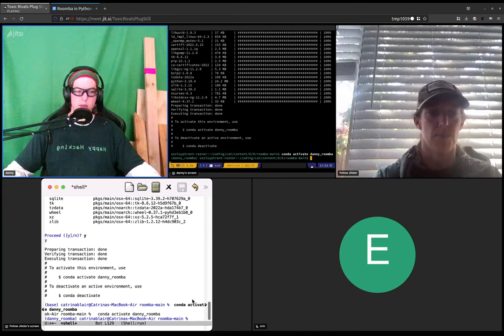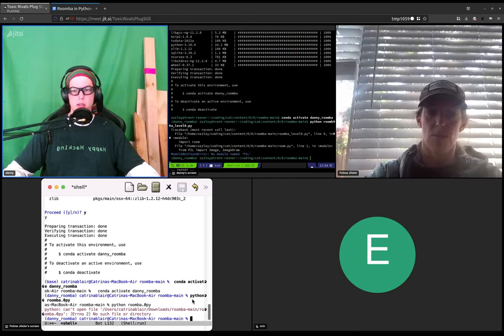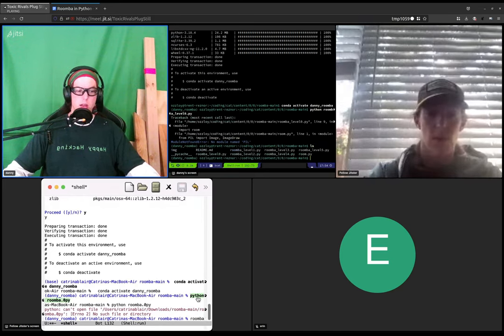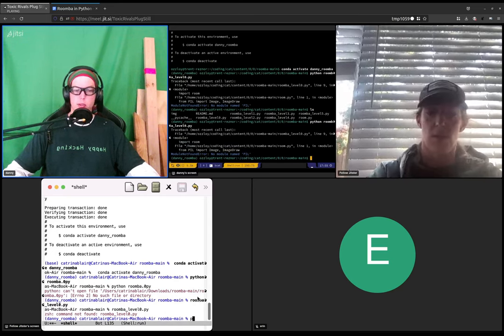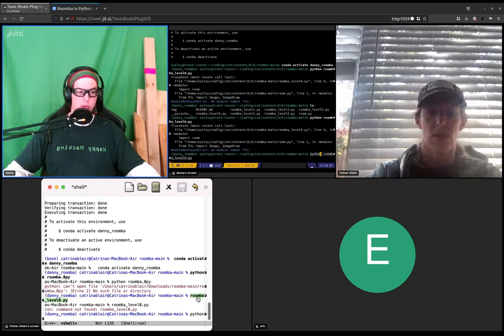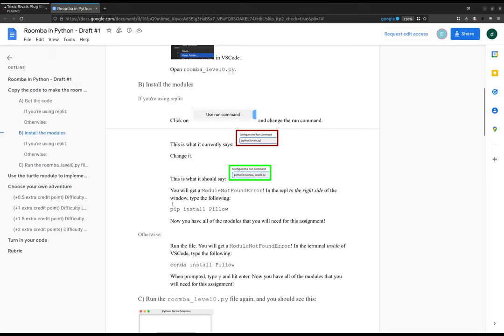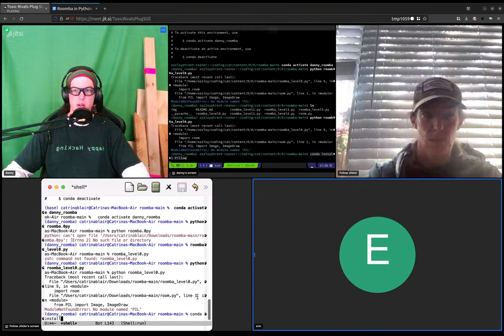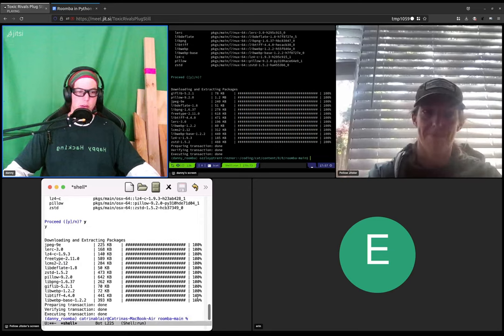3 conda install pillow